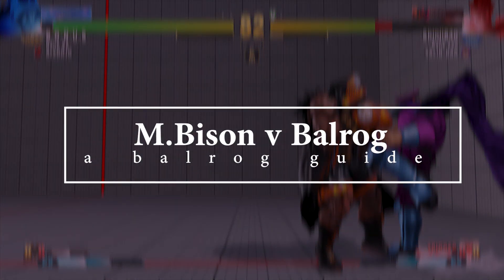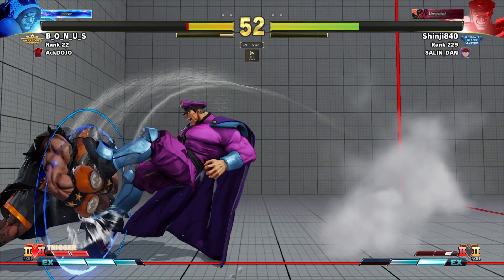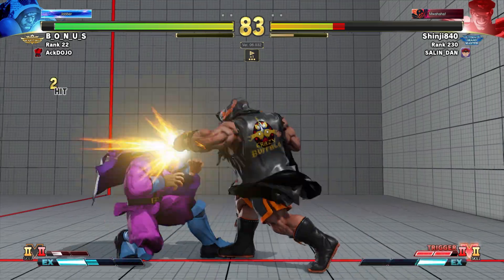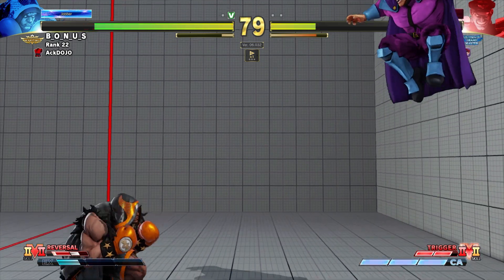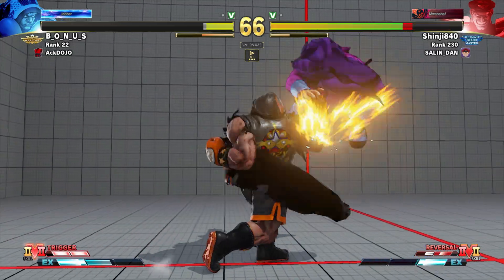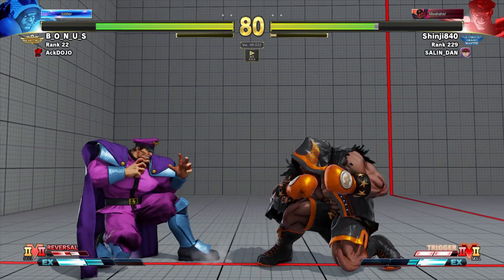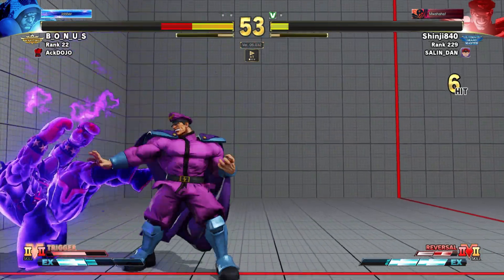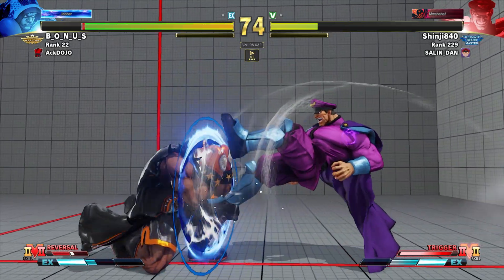STOP M.BISON TODAY.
This was a viewer requested video so keep requesting topics and I'll keep adding to the base.  We got a few more coming up with V-Shift Traps and VT1 advice for aspiring players.  Let me know what you think and I'll see you in the comments or in the next one.

I am working on more guide content for new characters in the game so look out for Akira and Luke coming to a device near you.